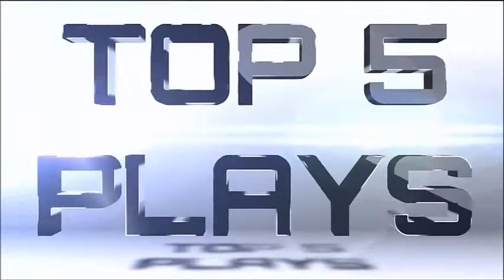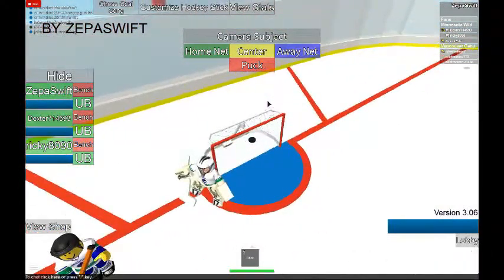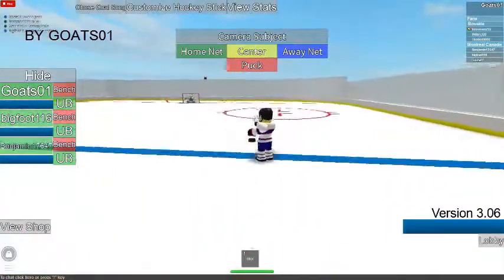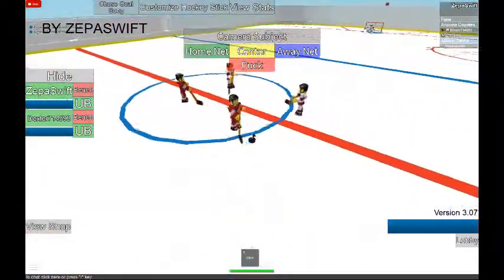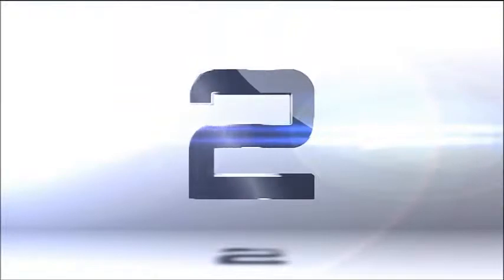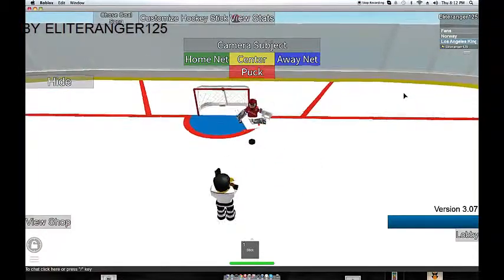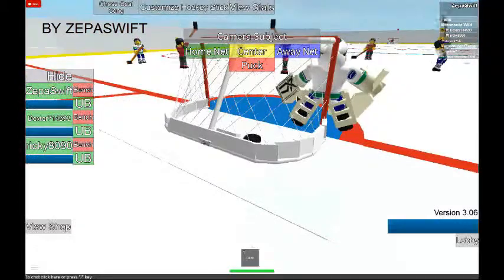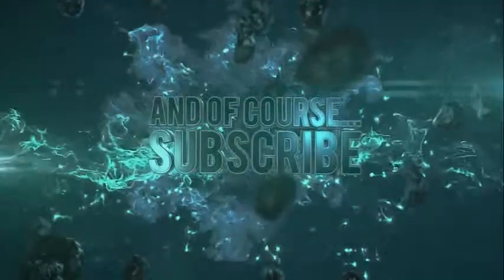HHCL 3 on 3 Top Plays #3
Good clips!

To send a clip:
1. Record a clip
2. Make a youtube video
3. Post the link to your video in the comments!